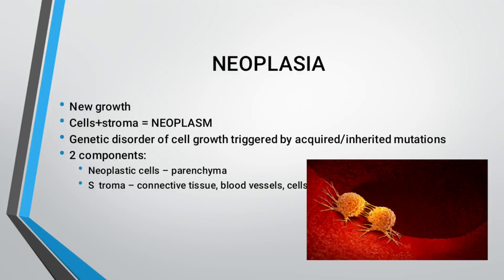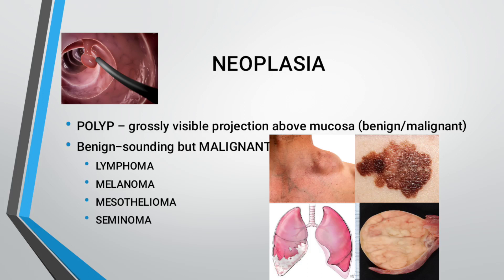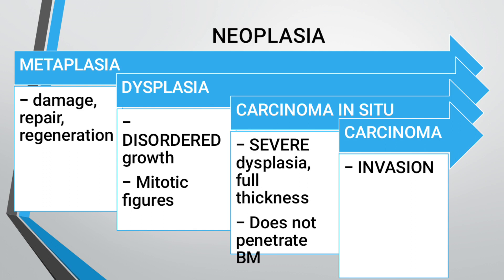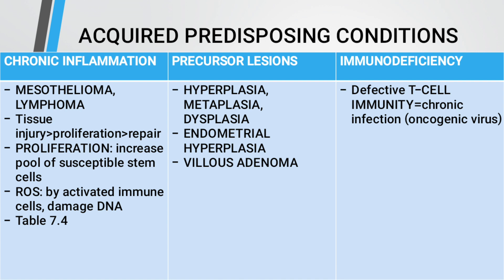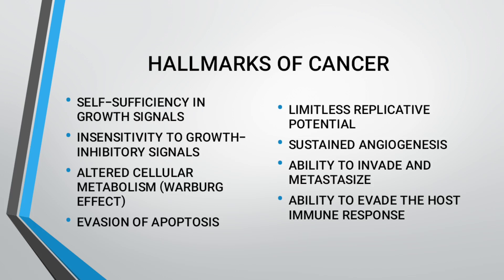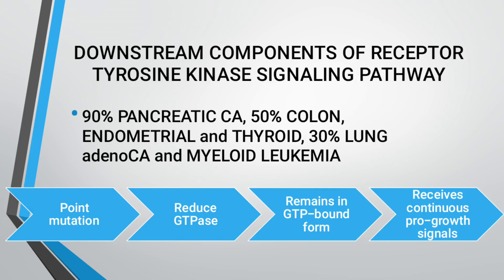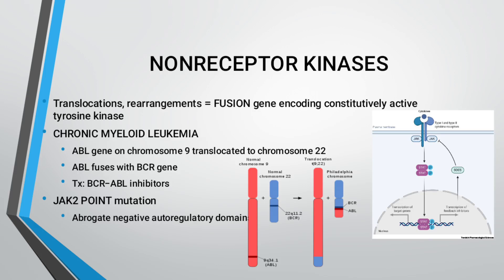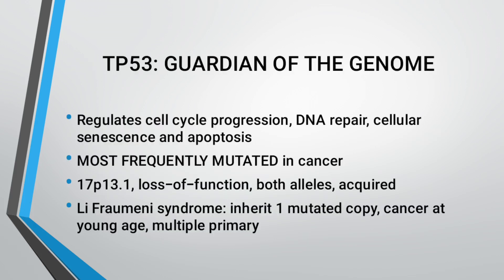Neoplasia MBBS 2nd Year PATHOLOGY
Easy to understand my slides